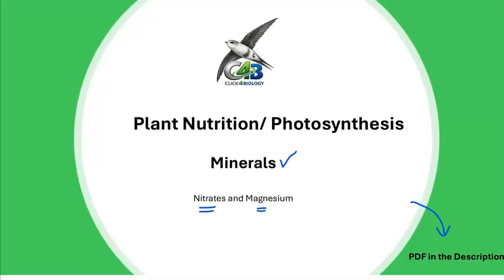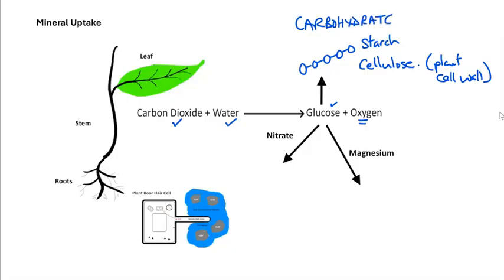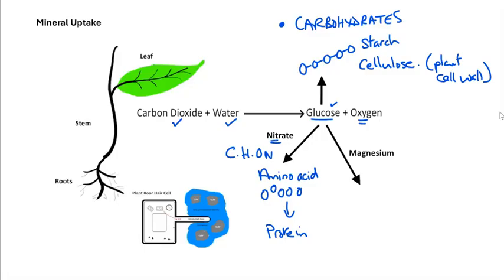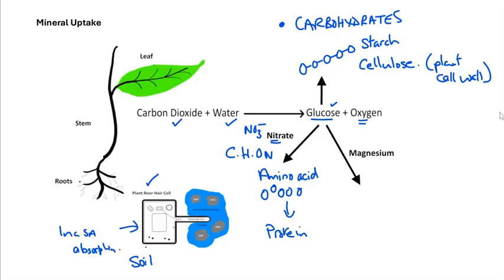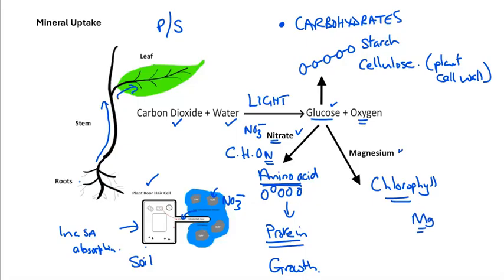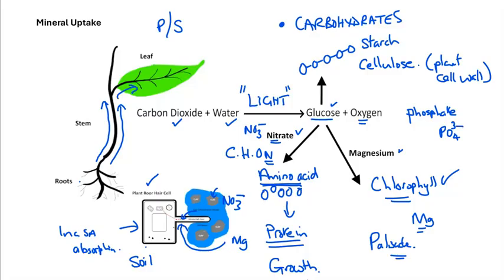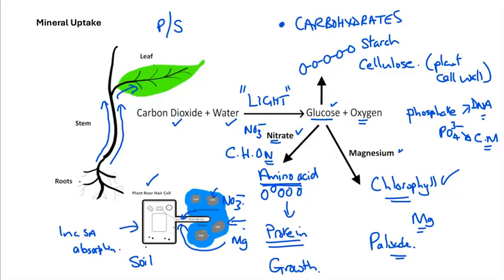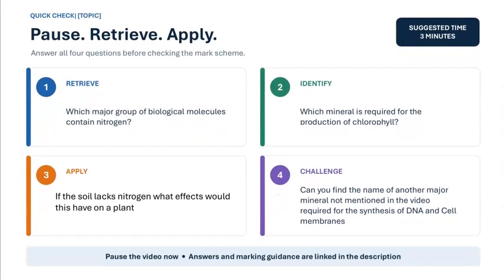04 Plant Minerals.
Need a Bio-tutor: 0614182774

Answers:

1. Proteins
2. Magnesium
3. Can't make amino acids, therefore no protein, therefore poor growth.
4. Phosphate

00:00 Introduction to mineral ion requirements in plants
00:28 Carbohydrate synthesis and storage as starch and cellulose
01:42 Role of nitrates in amino acid and protein synthesis
03:45 Role of magnesium in chlorophyll production and photosynthesis
04:51 Beyond the syllabus: Phosphate function and biomass formation
06:21 Summary quiz and answer instructions